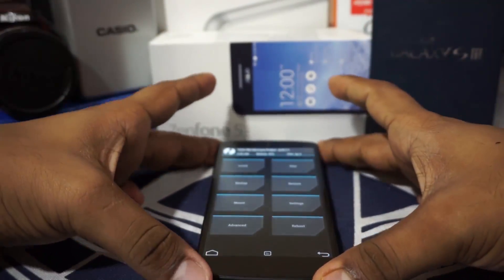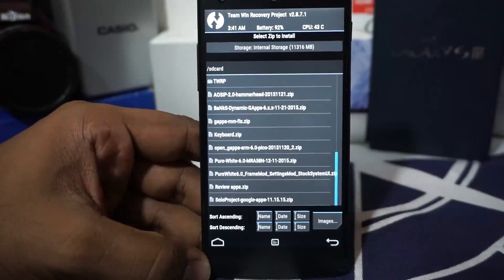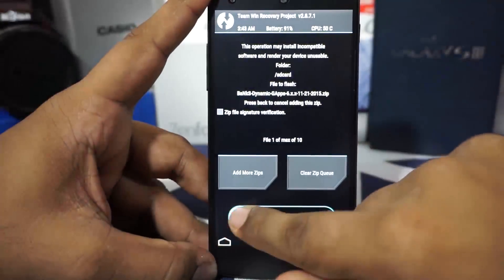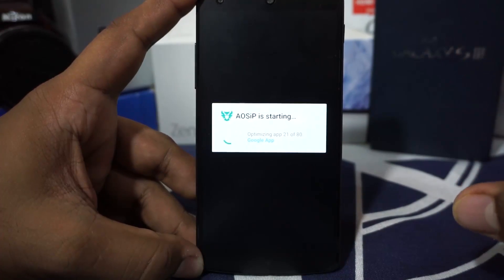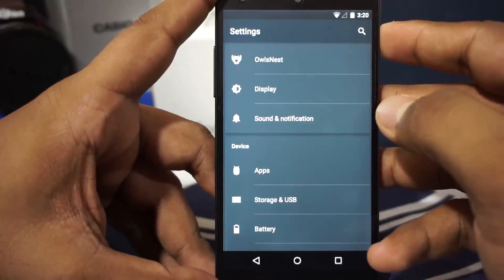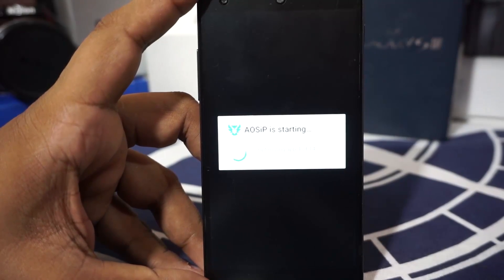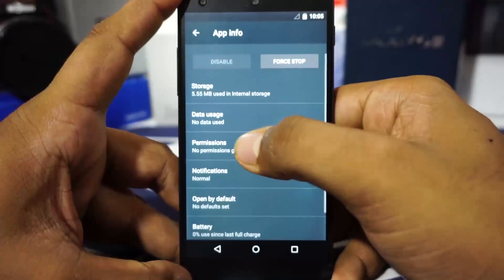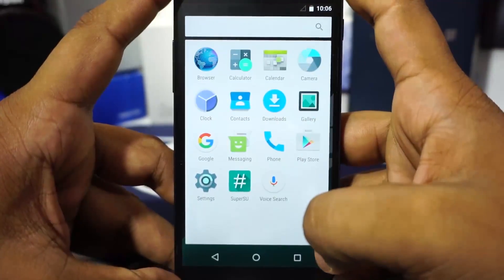How to Get Gapps Working in Marshmallow!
So Its been a while since there has been a Good Gapps Package available for the Marshmellow ROMs, so this is a Tutorial on how to do it the right way